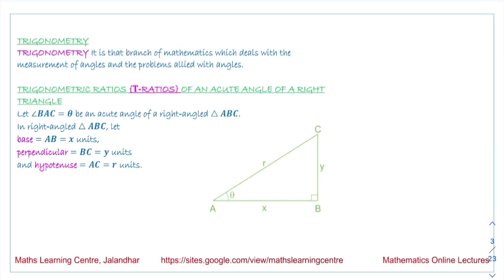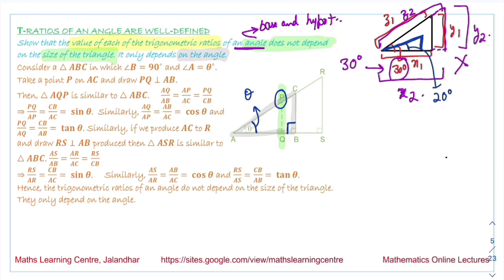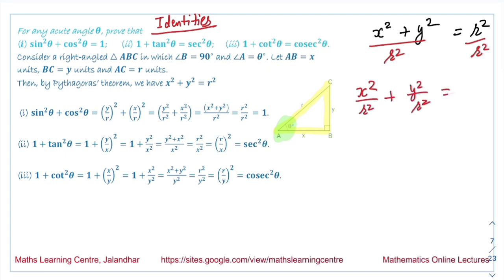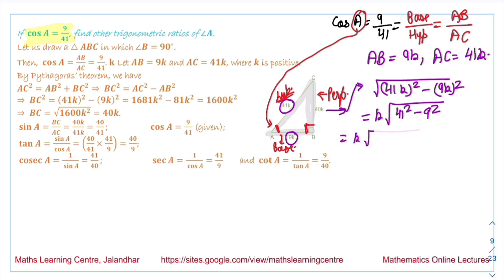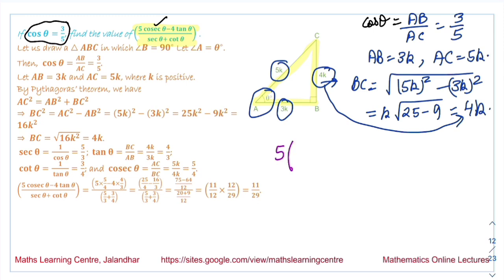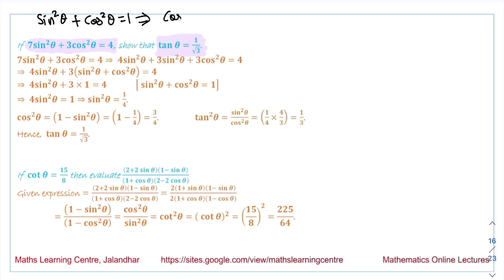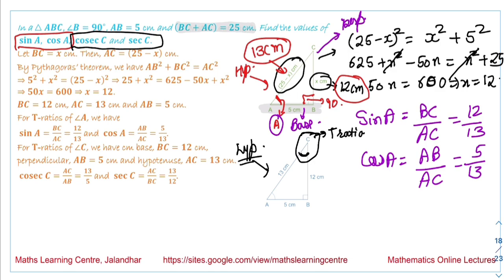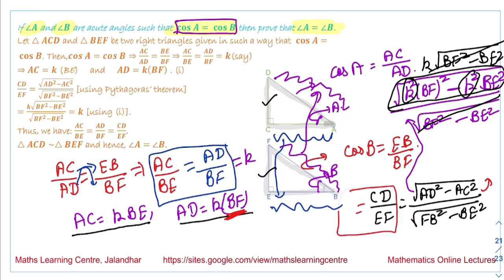Class 10_Chapter 8_Introduction to Trigonometry (T-Ratios) Lecture 1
Class 10_Chapter 8_Introduction to Trigonometry (T-Ratios)